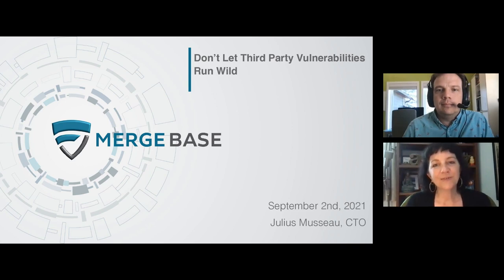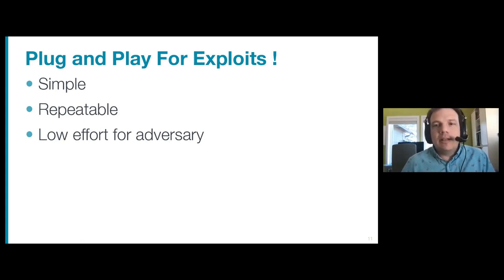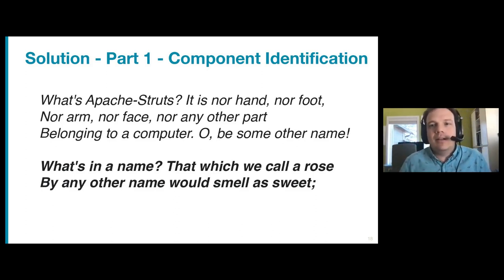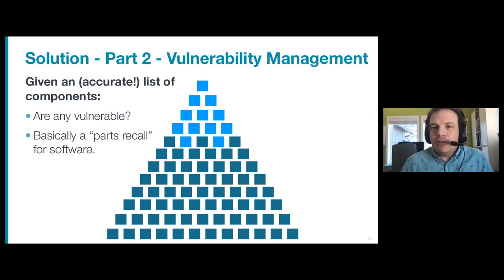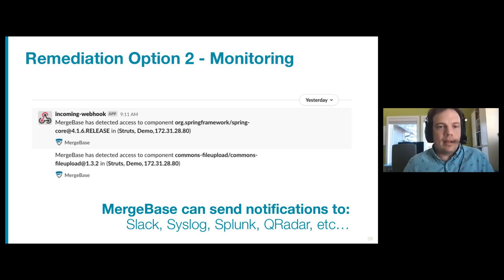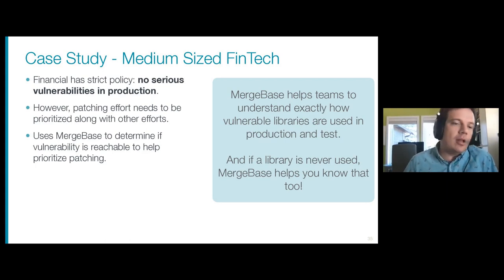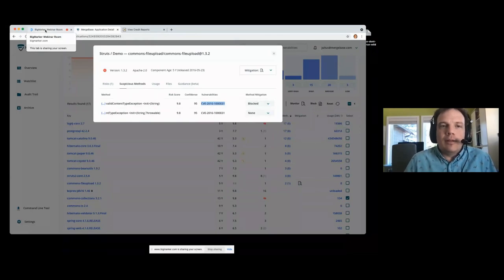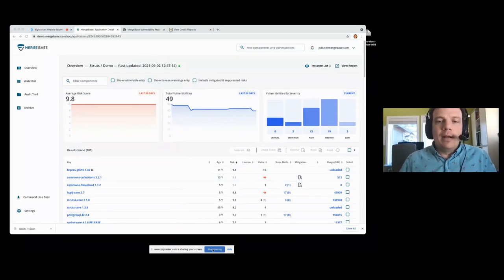Don't Let Third Party Vulnerabilities Run Wild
You're leaving up to 90% of what you run exposed to threats. Today’s software and applications are predominantly built with third-party components. It isn’t enough to analyze your own code--your SCA tools need to also consider any third-party components used by your offering and services.

And you also need tools that can assess and analyze what you're running live, whether in production or in staging/test environments that satisfy your security and compliance teams. It's not enough to shift security left, you need the ability to know how third-party components impact risk and remediate those without the associated costs.

Join us for this special session with MergeBase CTO and CO-Founder, Julius Musseau, who created a platform that focuses on runtime analysis, risk identification and remediation.

You'll learn:

How to ensure your DevOps and DevSecOps teams are equipped with the tools they need to identify new threats
How to integrate remediation tools and processes that consider your entire CI/CD pipeline and code in production
How to develop and implement a complete and accurate software bill of materials (SBOM) process for your code and third-party software
How to apply a mechanism for obtaining detailed reports on risk and suppression